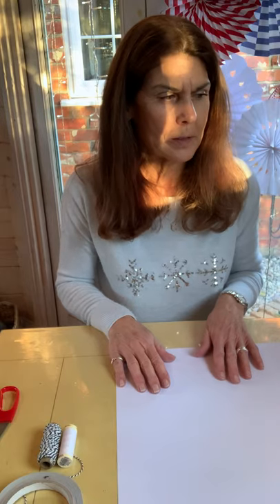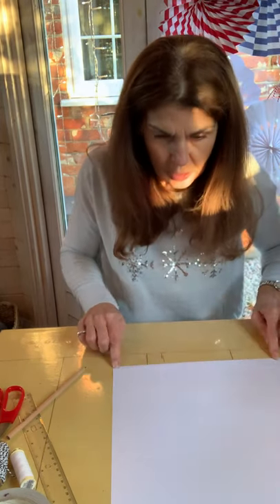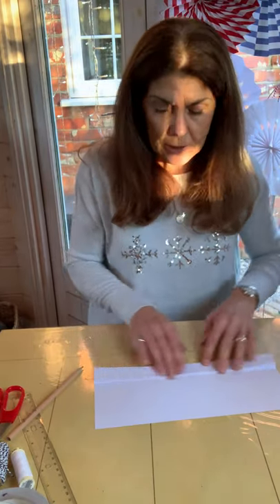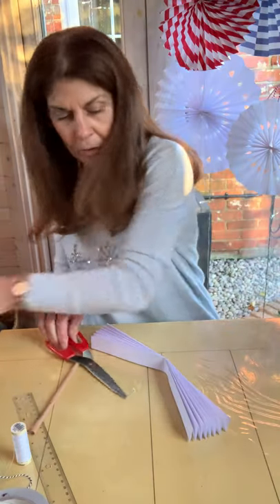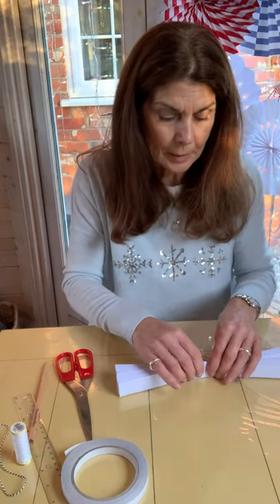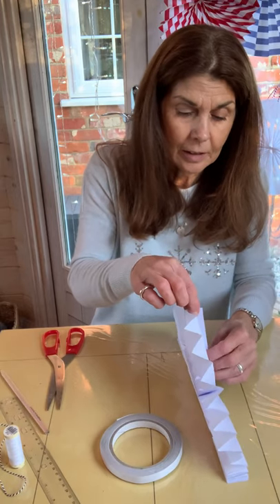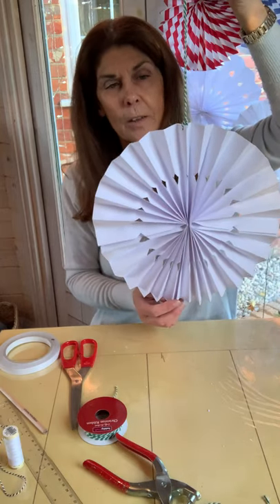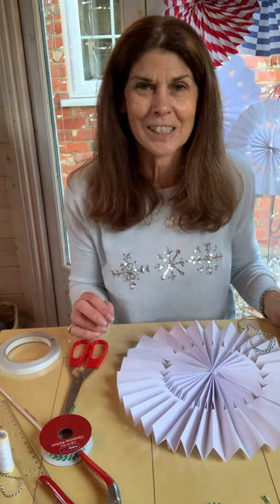Learn how to make a 30cm/12" white pinwheel decoration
In this video you’re going to learn exactly how to make a simple white festive pinwheel decoration.
To be clear: making your own Christmas decorations is a lot of hard work. But with this video tutorial, you’ll have a proven process that you can use to make lots of decorative pinwheels without it taking over your life.

#1: First, I’ll show you exactly what you need to create this simple festive pinwheel.
#2:Next I show you exactly how to measure and fold your two sheets of paper for the perfect pinwheel.
#3: Now that you have a complete circle I show you how to cut the creased wheel to create a snow flake pattern.
#4: Lastly, I show you exactly how to join the two 'fans' to make a whole 'wheel' and to secure them with double-sided sticky tape and hang using a piece of decorative Bakers' Twine.